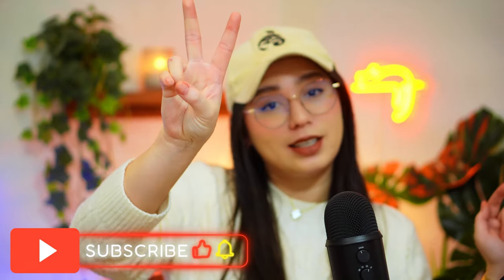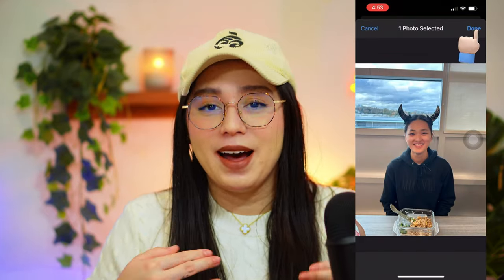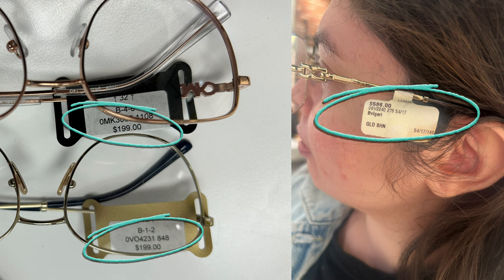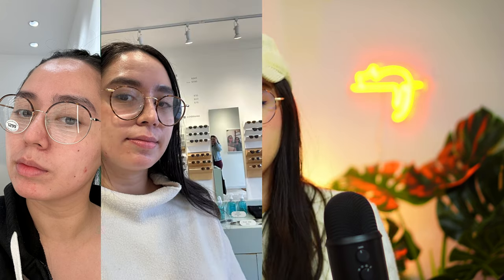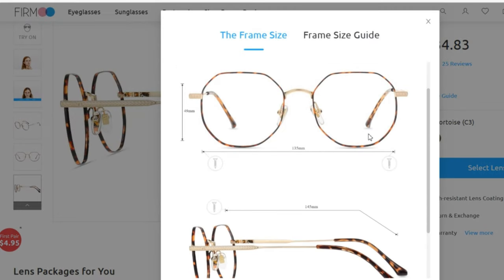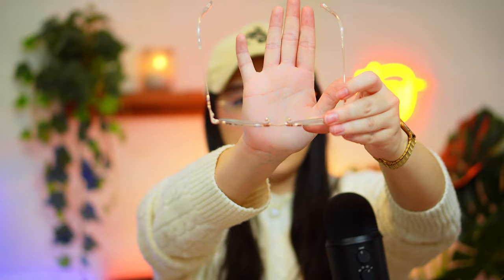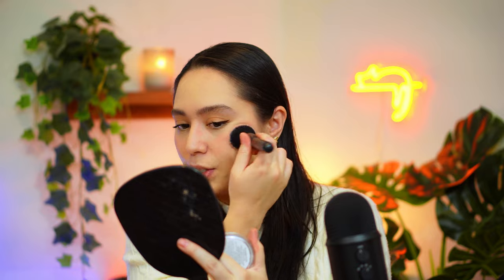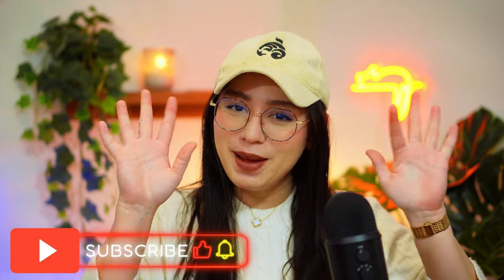Unboxing & Review: Stylish Prescription Glasses + Make-up Tips for Eyeglass Wearers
Product Mentioned:
Lindsay001 in Tortoise

Makeup Tips start at: 00:05:47